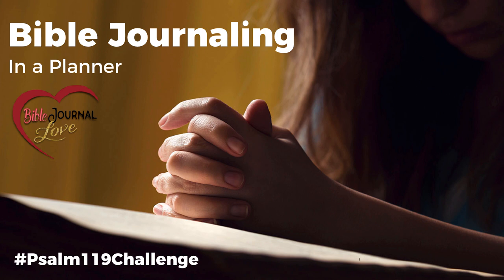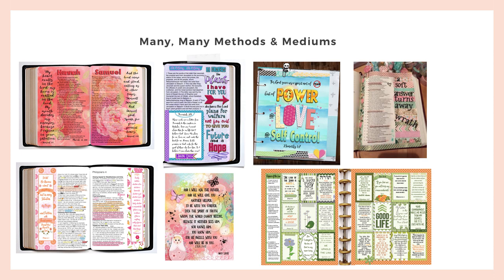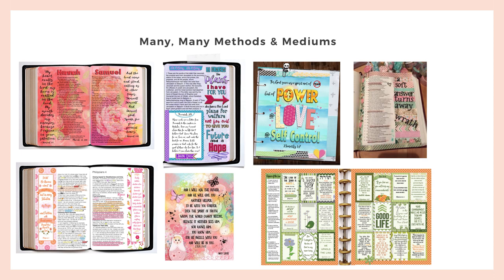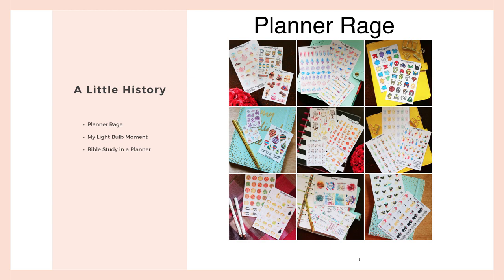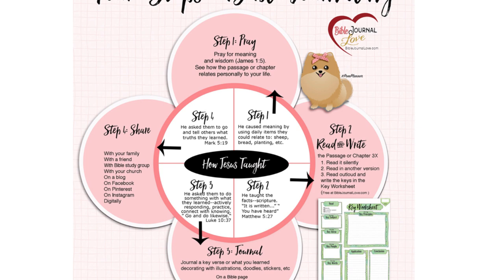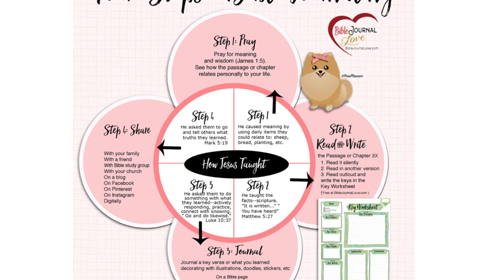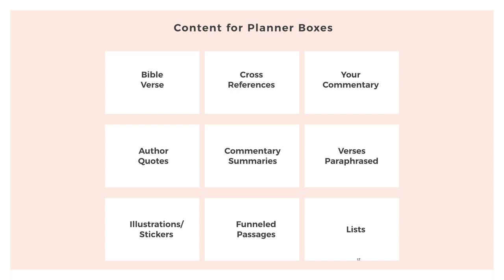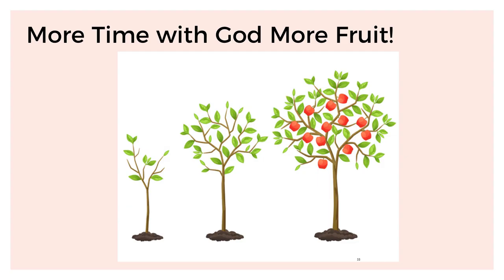Bible Journaling in a Planner: Introduction & Tips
This mini tutorial serve include tip and tricks for creating Bible journal pages in Photoshop
❤ BIBLE JOURNAL FREEBIES   Biblejournalclasses.com/blog